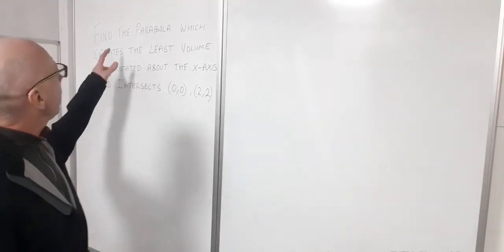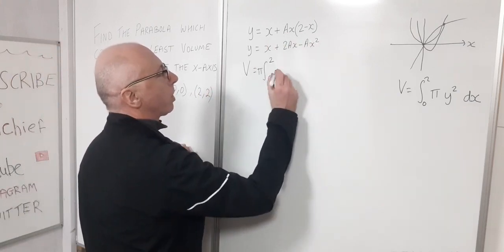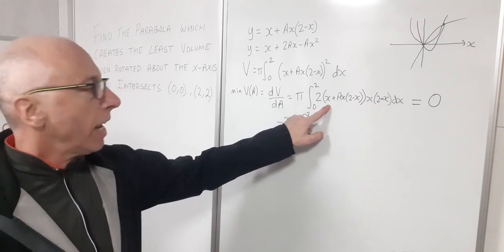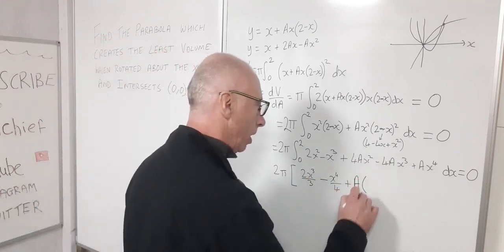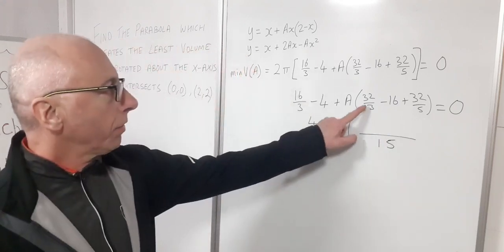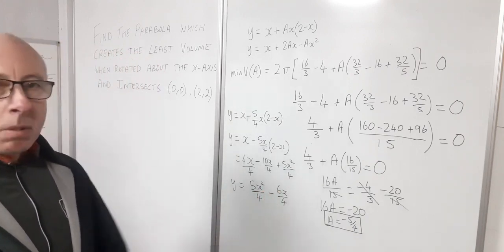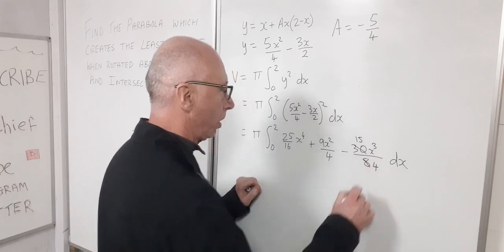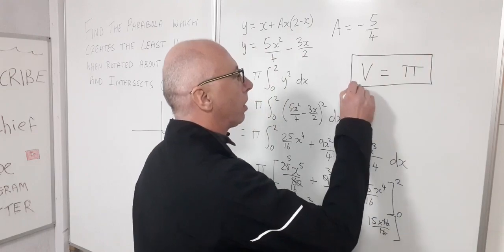Minimum Volume Parabola Rotated about x-axis with Surprising Volume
The Minimum Volume of any Parabola Rotated about the x-axis which then forms a solid and intersects (0,0) and (2,2).
This Volume equals pi which was quite extraordinary.

Graphs are provided using the Brilliant Desmos  online Graphing Tool